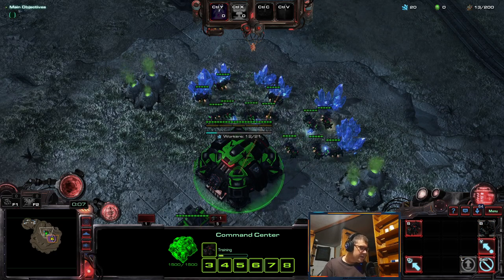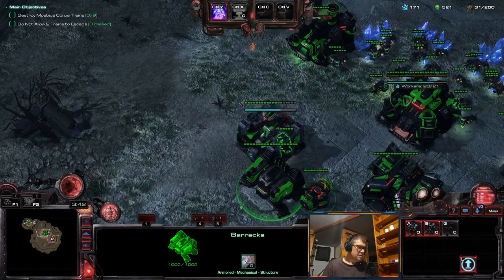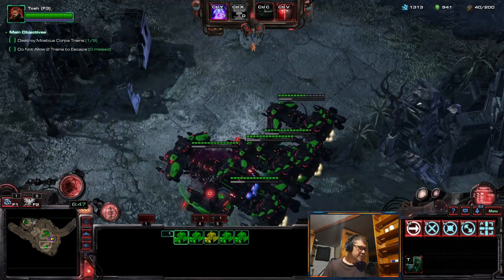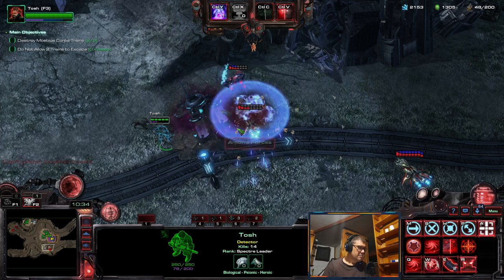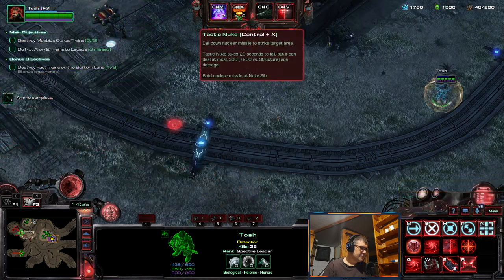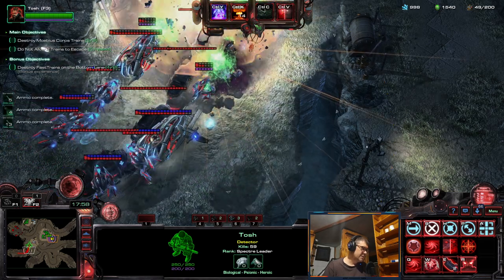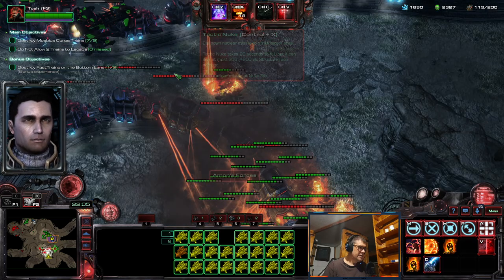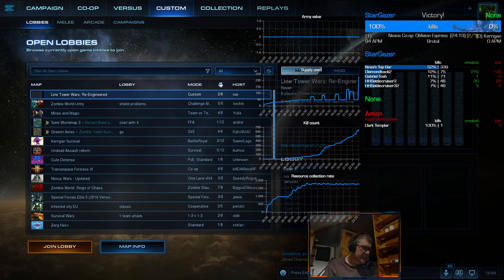TOSH's DIAMONDBACK CLEANUP!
Nukes & Diamondbacks on Oblivion Express!